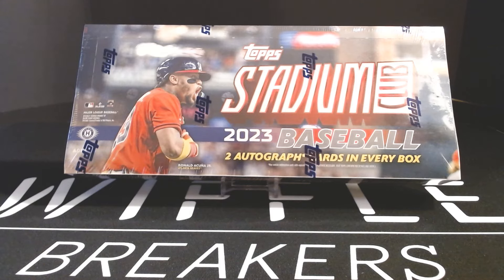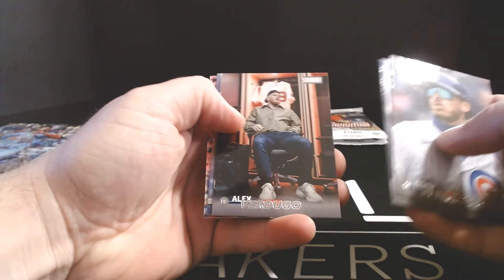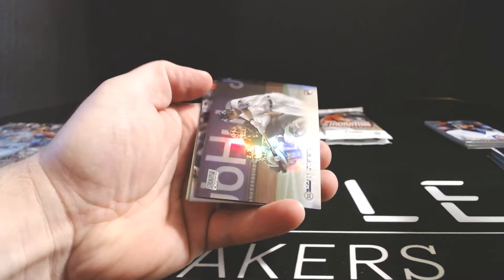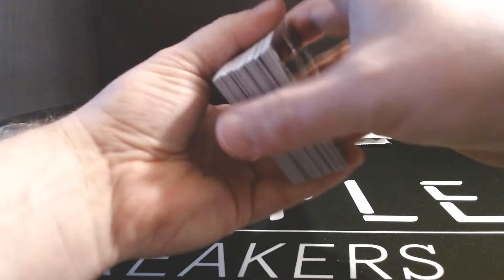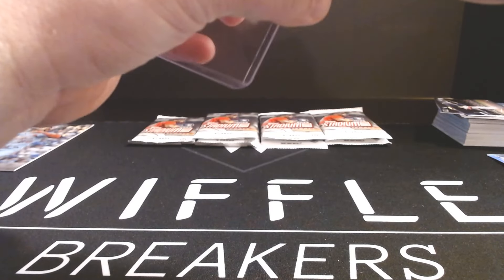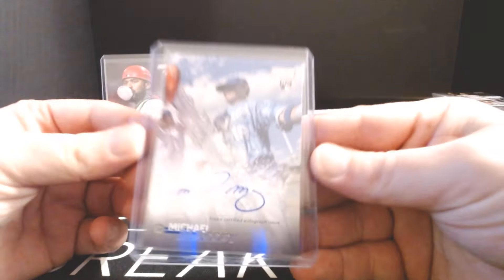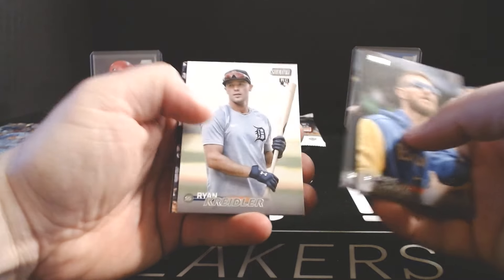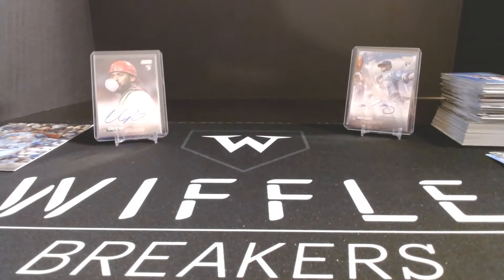2023 Topps Stadium Club Hobby Box First Look!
2023 Topps Stadium Club! 1 Day early!

Lucked into finding some boxes early and ripped one so you can see what to expect. This is a very standard box, no amazing hits but some high quality photos and a different perspective on baseball cards that we don't normally see! If you open any Stadium Club let me know what cards you pull and how you feel about it!

The singles from this box and remaining boxes I open will be in my eBay store

Thanks for watching and supporting Wiffle Breakers - If you'd like to extend your support a little further you can like the video, subscribe to the channel, follow us on social media (@WiffleBreakers everywhere), and even use the following links to make your regular purchases and help us earn a small commission!

If you do any shopping on other retail sites I also suggest signing up for Top Cash Back.